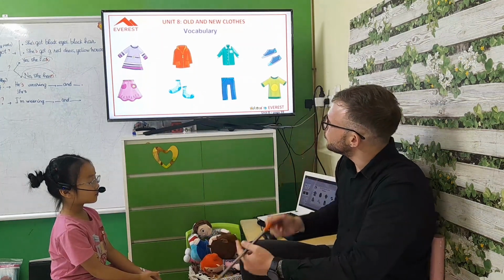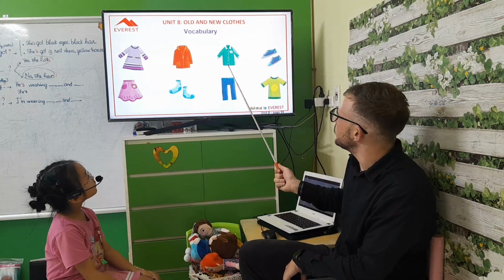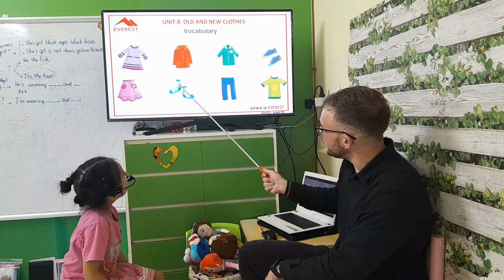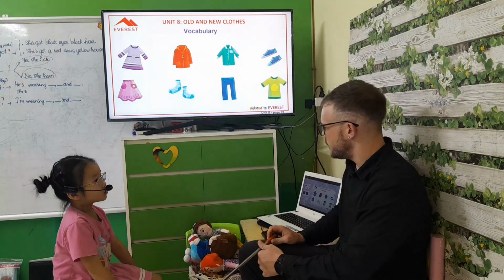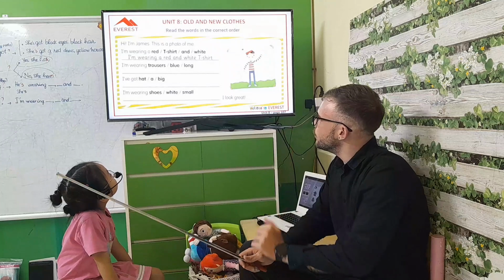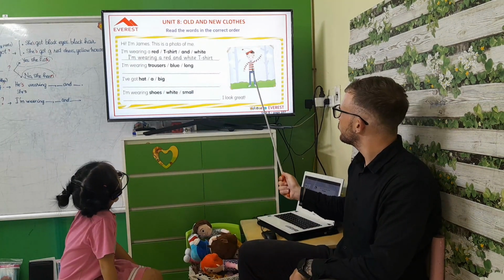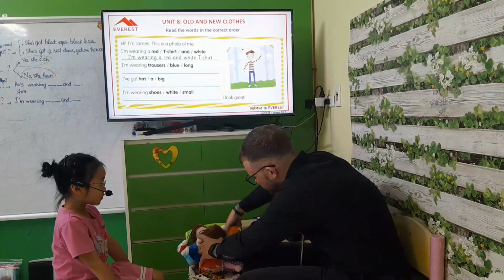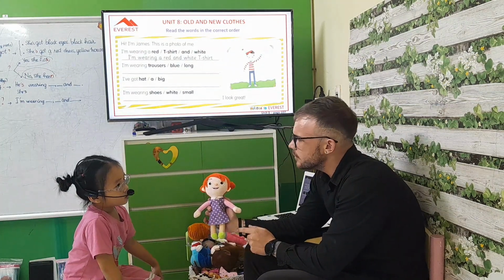SG18 TRANG 27102023